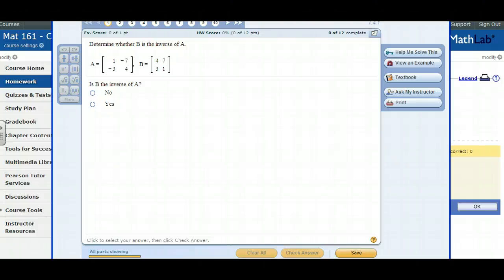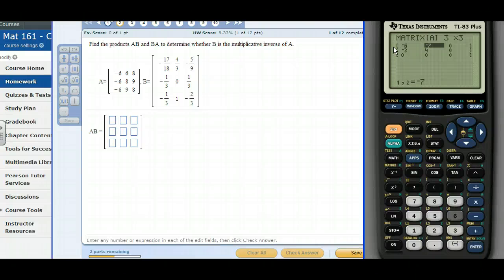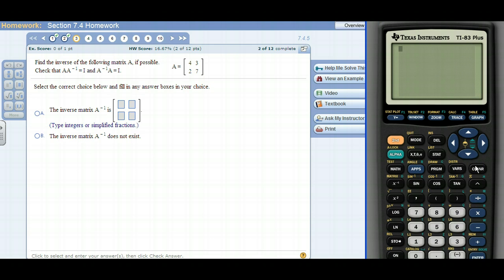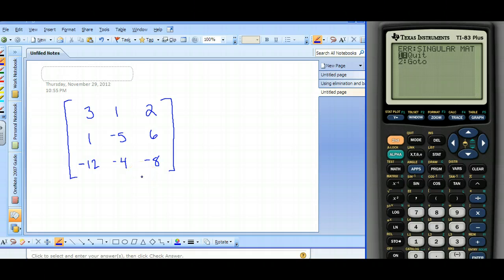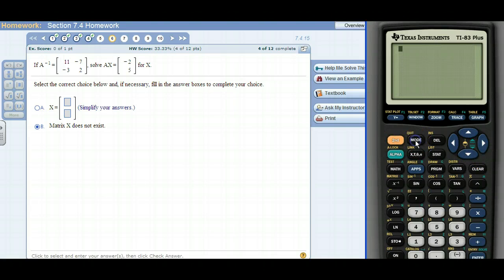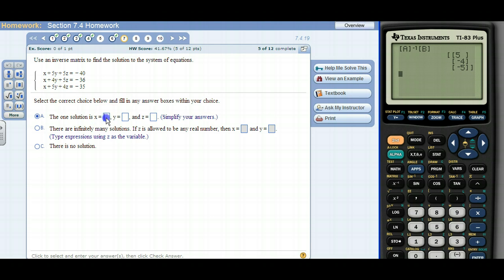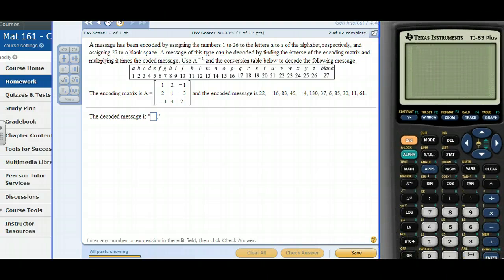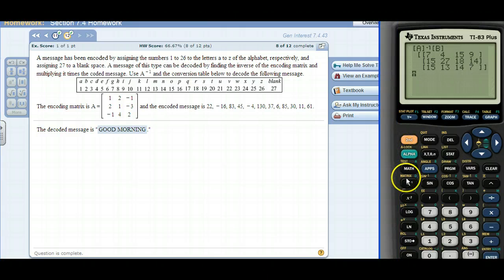7.4 Homework Examples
Inverse Matricies and their application and properties.